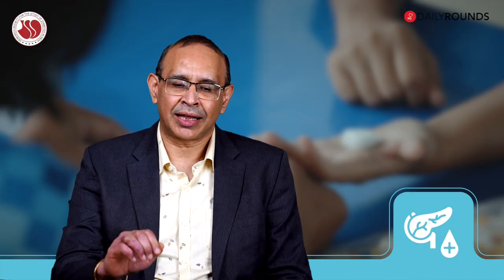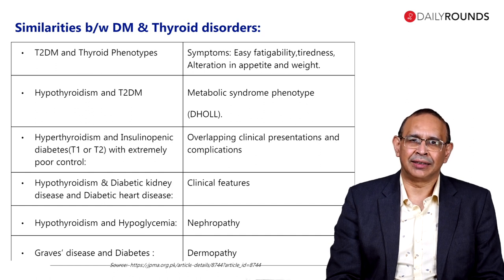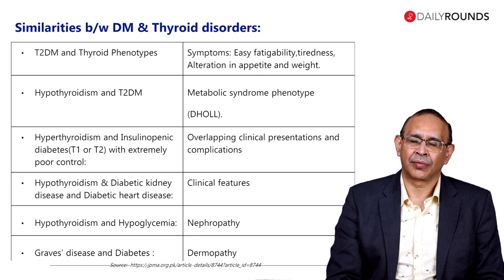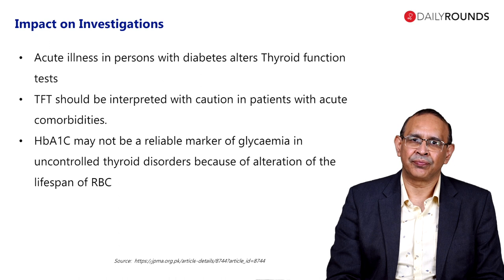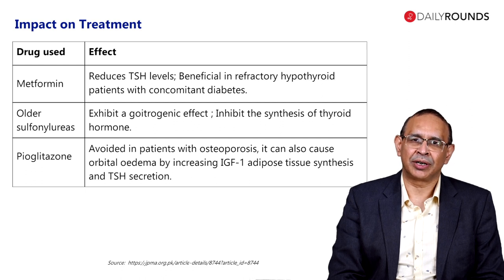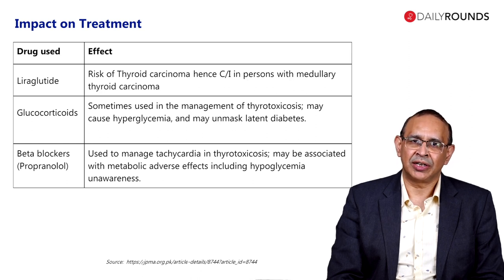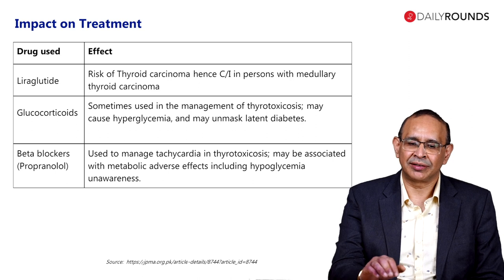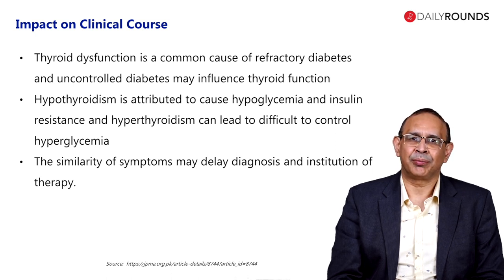Thyroid and Diabetes | Dr.Sanjay Kalra | Faculty CPCDM | RSSDI/Dailyrounds Diabetology Course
India is considered to be the diabetes capital of the world. This is truly a matter of concern. Why does this largely preventable and multifactorial condition persist? What are the latest treatments available for individuals living with diabetes? And what technological and medical breakthroughs lie on the horizon?

Join us as we try to demystify this disease.
RSSDI along with Dailyrounds brings to you Certificate Programme for Clinicians in Diabetes Management (CPCDM) Course on Diabetology to aid in enhancing day to day decision making and healthcare delivery with a clinical-based approach with a multitude of case discussions.

Dr Sanjay Kalra is a Consultant Endocrinologist at Bharti Hospital, Karnal and visiting Prof, AIIMS, Rishikesh. He has held various positions including Past President, of the Endocrine Society of India (ESI). Currently, he is the President-elect, South Asian Federation of Endocrine Societies (SAFES), Deputy Chair, Advocacy and Partnership working group, ISE, Member, Program Organizing Committee, International Congress of Endocrinology, Singapore 2022
He is also the Section Editor, Endocrinology, API Textbook of Medicine and Tropical Endocrinology, EndoText, the Pubmed-indexed textbook.